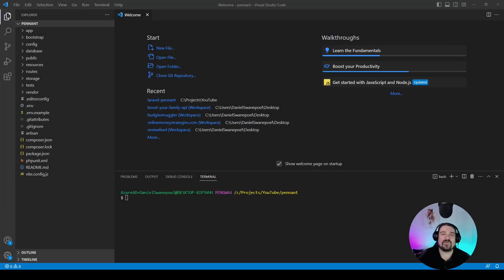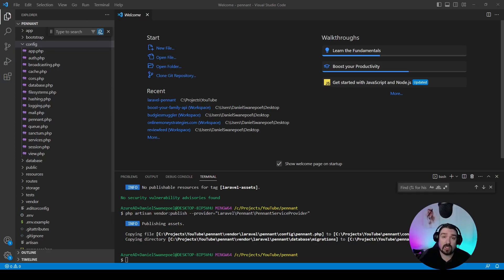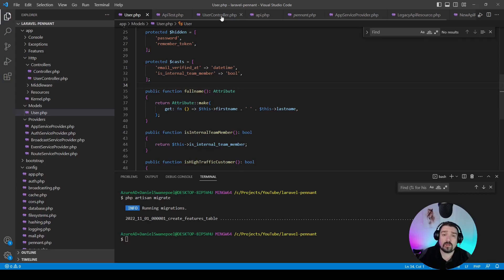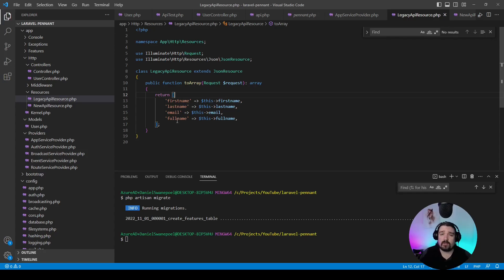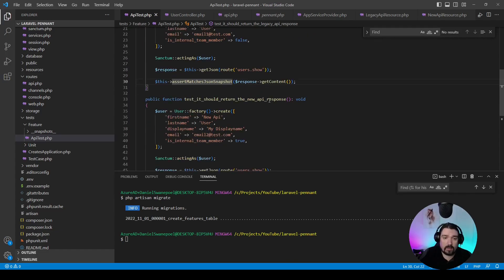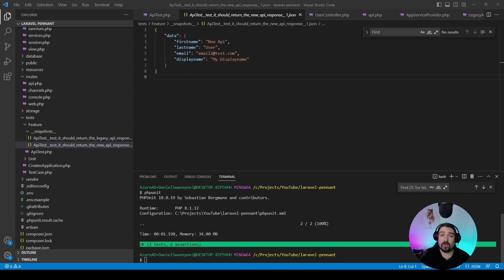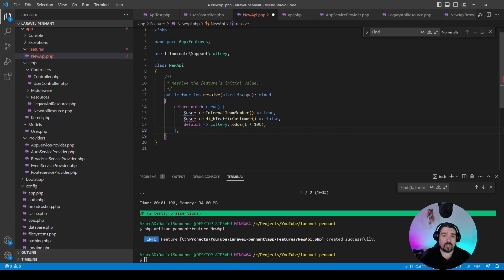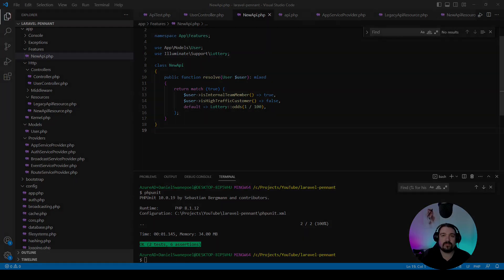How to use feature flags with Laravel Pennant? What's new in Laravel 10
Laravel Pennant is a simple and lightweight feature flag package - without the cruft. Feature flags enable you to incrementally roll out new application features with confidence, A/B test new interface designs, compliment a trunk-based development strategy, and much more.

I offer free code reviews as a way to give back and share my knowledge with the community.